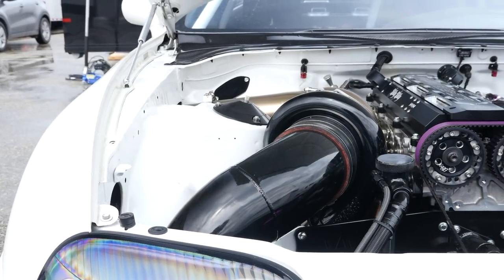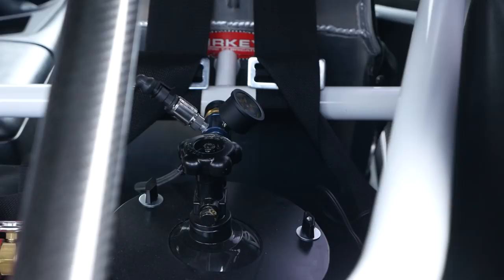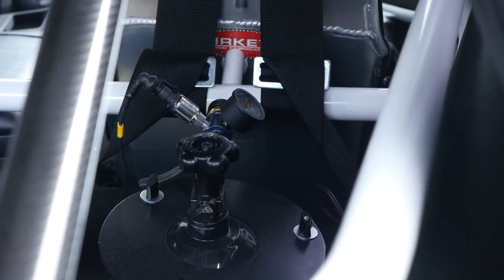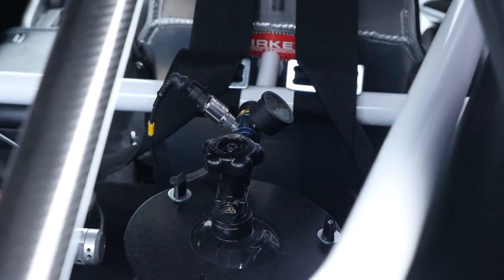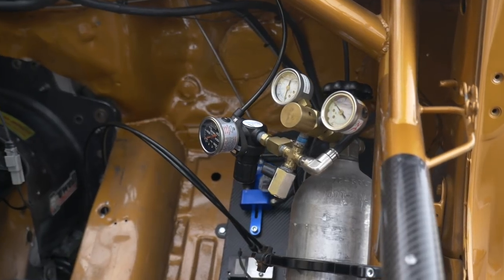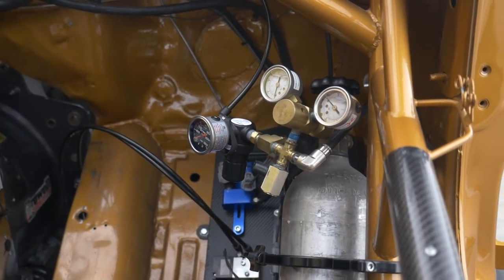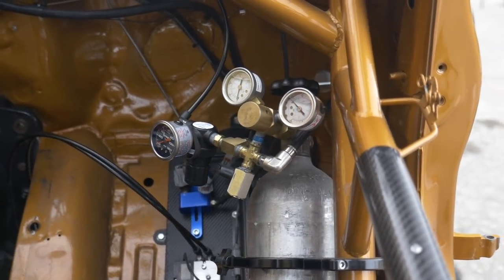What Is CO2 BOOST Control? | Pros And Cons [TECH NUGGET]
What is CO2 boost control and why would you need it?

At the 2019 TX2K event many cars were running CO2 boost control so Andre took the opportunity to run you through the pitfalls of some conventional boost control methods and the lack of control range they offer.

Andre introduces the CO2 controlled alternative that avoids these issues, but also comes with some limitations of its own.

What to learn how to tune EFI? Start here, for free